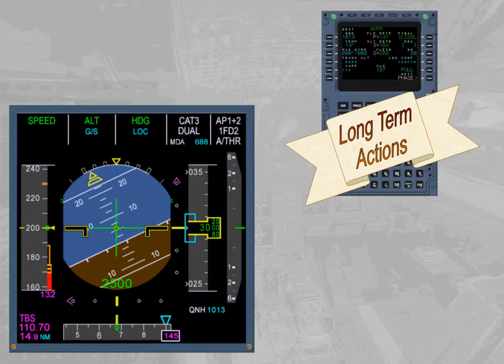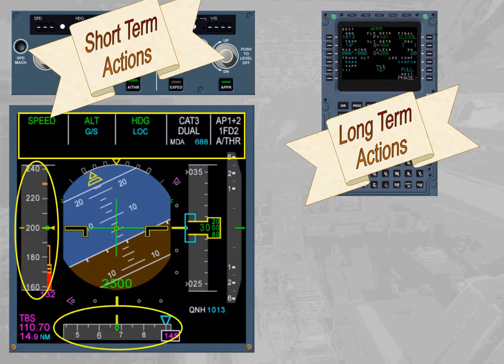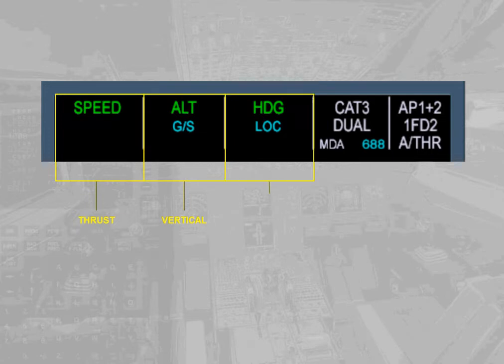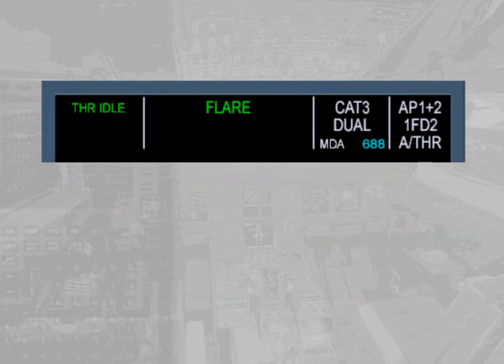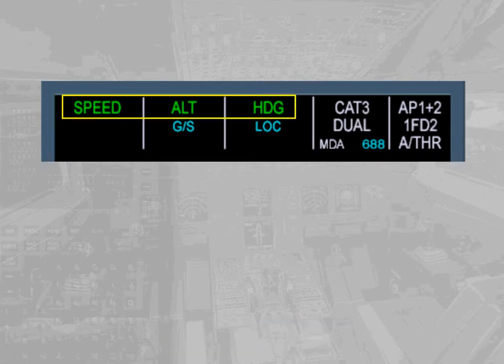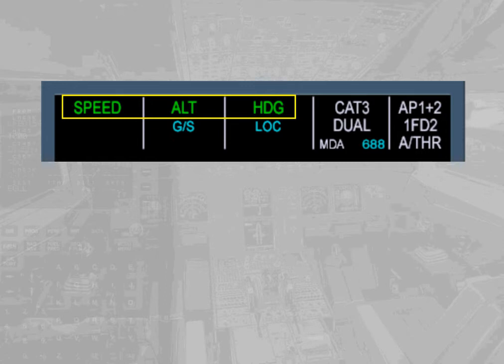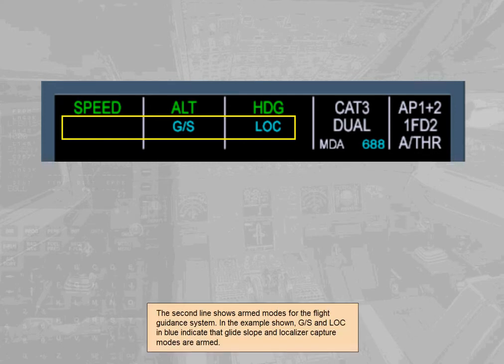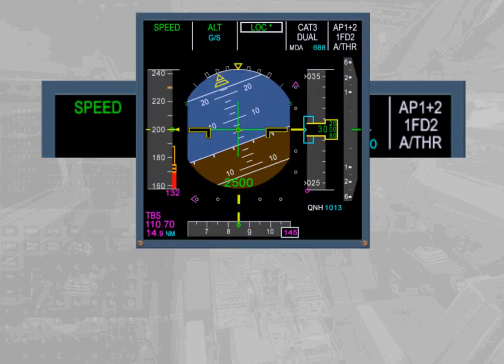Auto Flight Flight Mode Annunciator